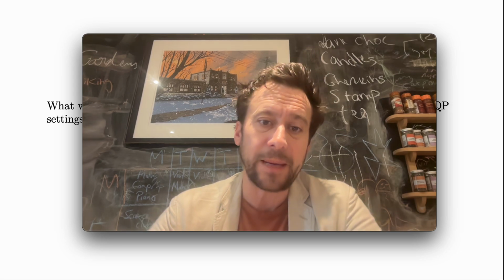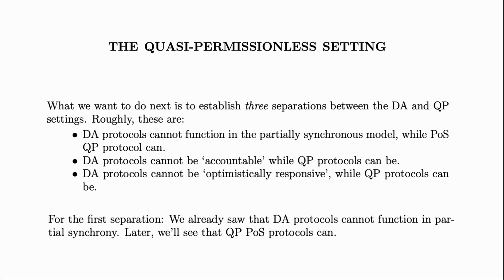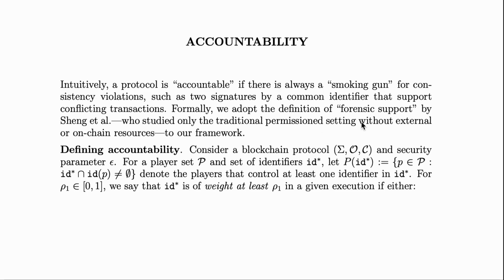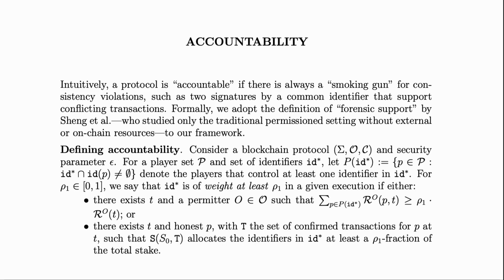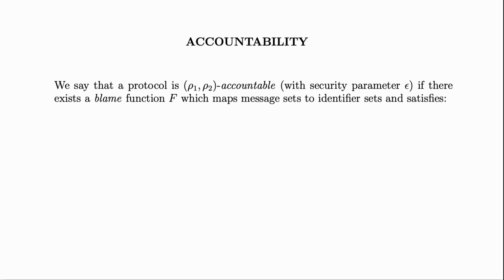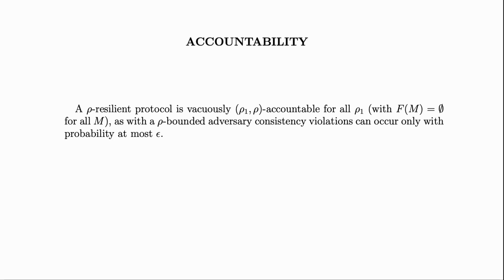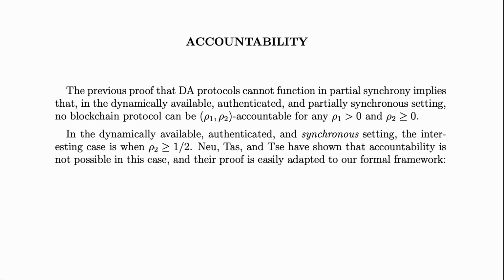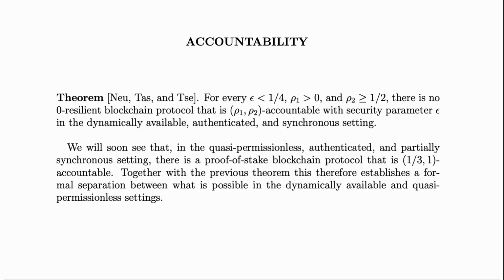Permissionless Consensus Tutorial (11 of 13)